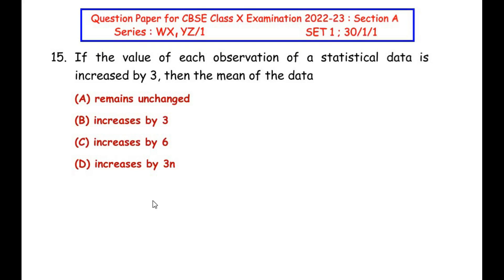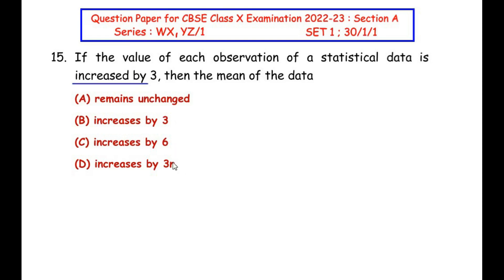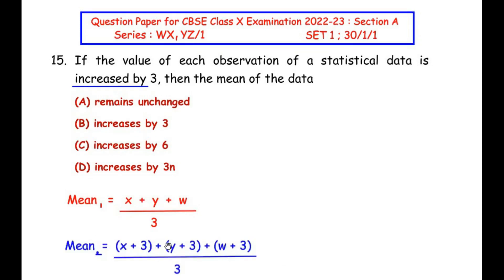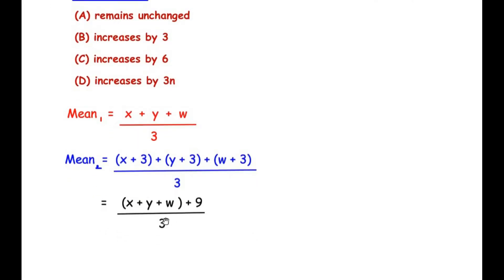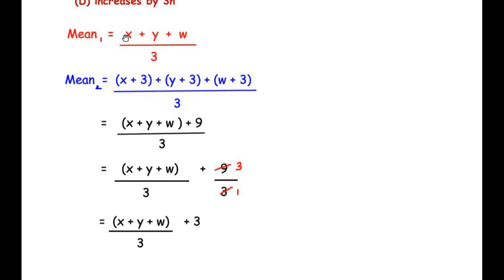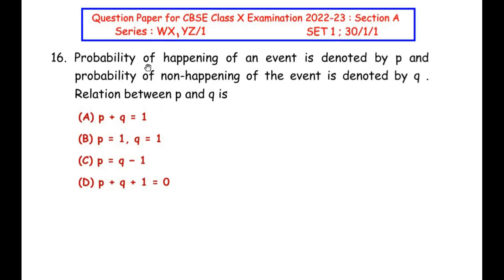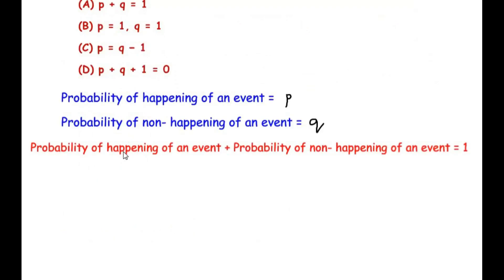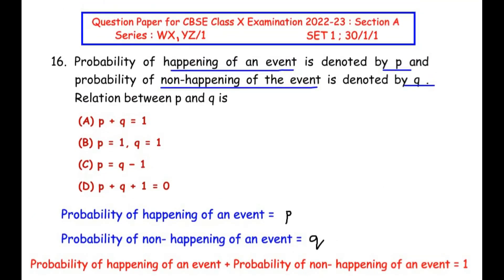Q15 & Q16 - If the value of each observation of a statistical data is increased by 3; Probability of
This video explains two examples on "Statistics" and "Probability" chapter.

QUESTIONS WITH TIMESTAMPS :
00:13 - Q15) If the value of each observation of a statistical data is increased by 3, then the mean of the data
(A) remains unchanged
(B) increases by 3
(D) increases by 3n

02:09 - Q16) Probability of happening of an event is denoted by p and probability of non-happening of the event is denoted by q . Relation between p and q is
(A) p + q = 1
(B) p = 1, q = 1
(D) p + q + 1 = 0